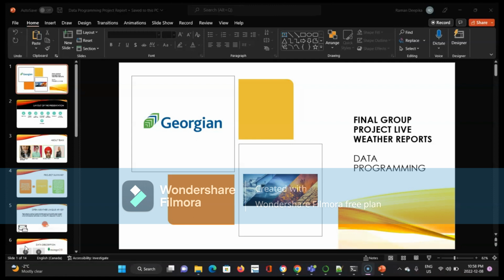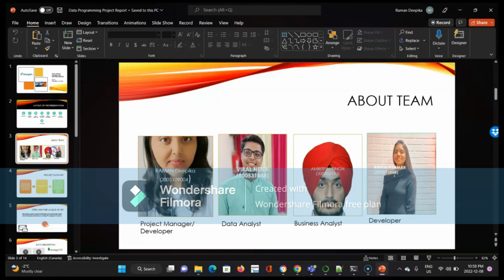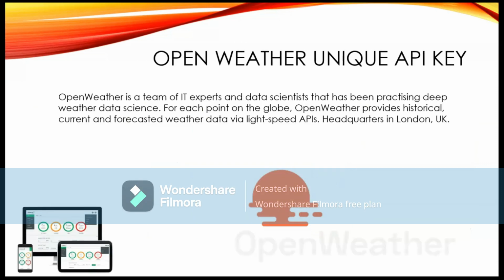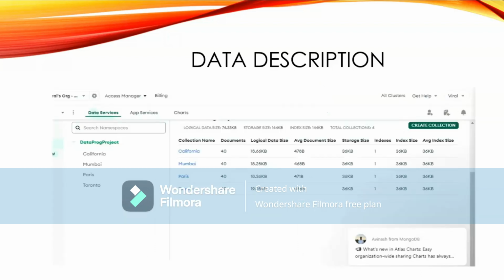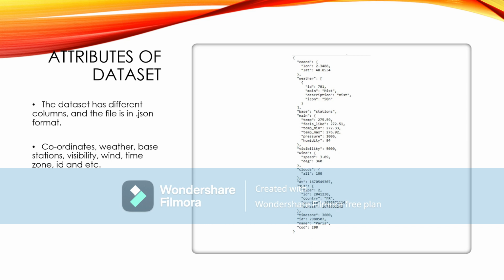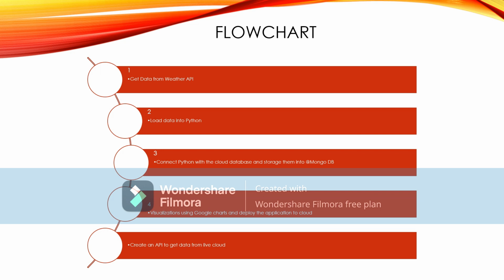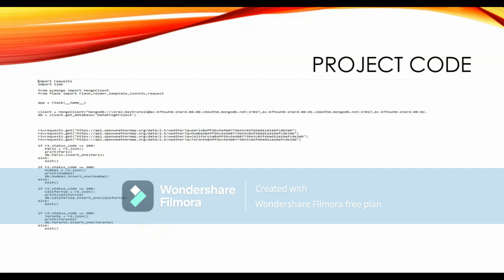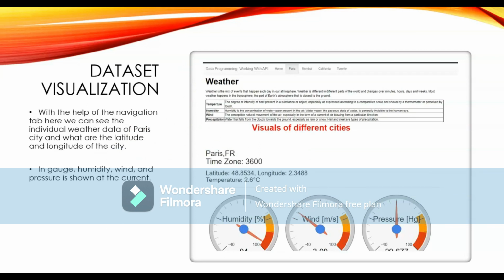Final Group Project of Data Programming.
Weather data in a fast and easy-to-use way
We are providing highly recognisable weather products that make working with the weather data a way easier. We work with millions of developers around a clock and believe that these benefits might be suitable for most of applications, up to the complex enterprise systems.

Team Lead Raman Deepika
Data Analyst: Amritpal Singh
Business Analyst: Viral Nena
Developer: Riddhi